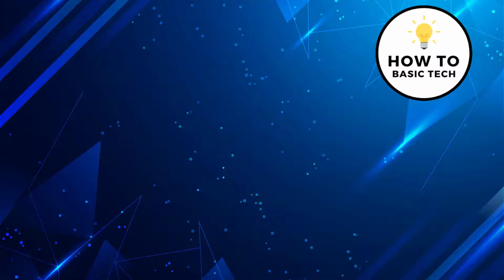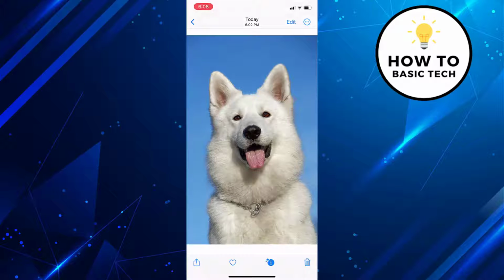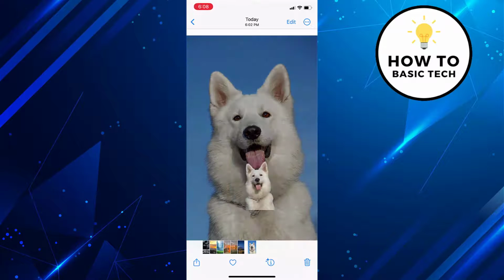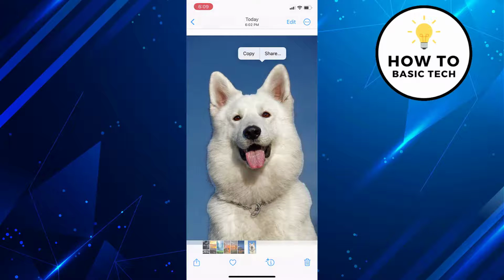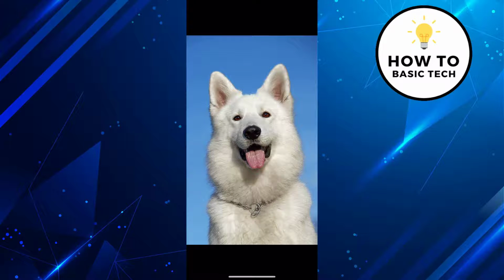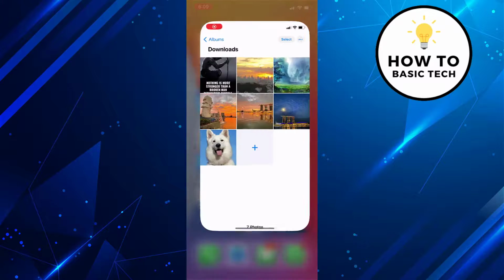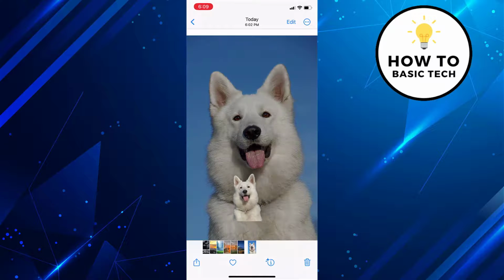REMOVING BACKGROUND FROM A PHOTO WITH IOS 16 - How to Do It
Remove Background from a Photo on iPhone with ios16 - New iOS 16 Update. In this video, we'll show you how to remove the background from a photo on your iPhone using the new iOS 16 update. This is a great way to make your photos stand out and get rid of any unwanted clutter. Watch the video to learn how easy it is to do this with the new update.

►► Recommended Videos -